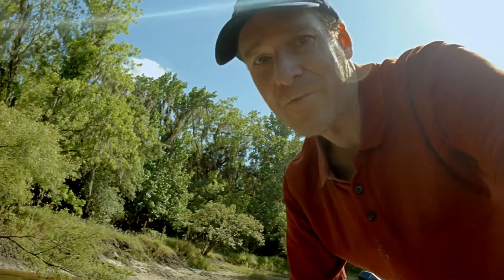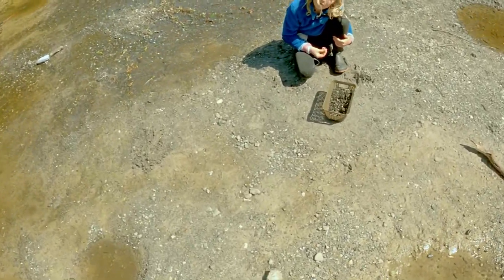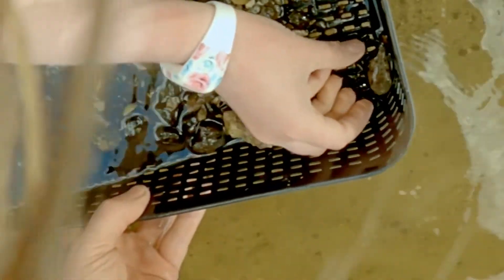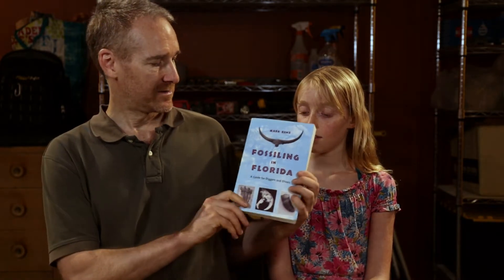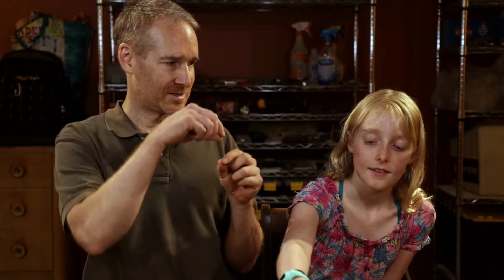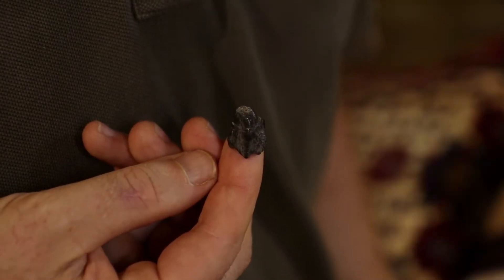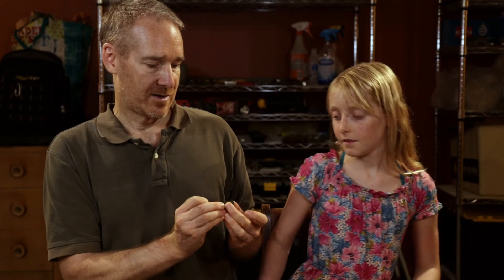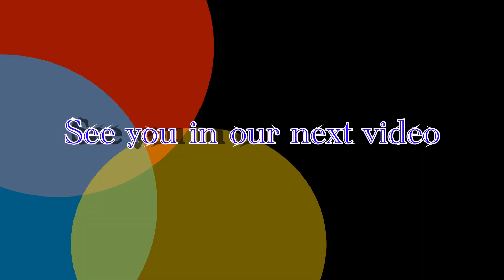Finding Amazing Fossils at the Peace River, Florida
For two days, we searched for fossils in the Peace River, where Pleistocene ice age land fossils mix with much older shark teeth and other marine fossils. We were careful to be alert for the many alligators in this river. Turns out, we found a few uncommon fossils.

Lloyd and Selah are co-creators of Love the World and a father-daughter adventure team. We want to share their adventures, crafts, fun, generosity, and love with you. We like to fossil hunt, travel with purpose, and connect with people and wild animals all while giggling, learning about science and the world around us, and giving back.

0:00 Fossil Hunting
4:37 Fossil ID at the Art Lab